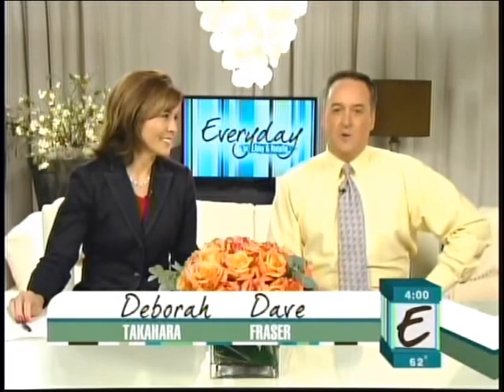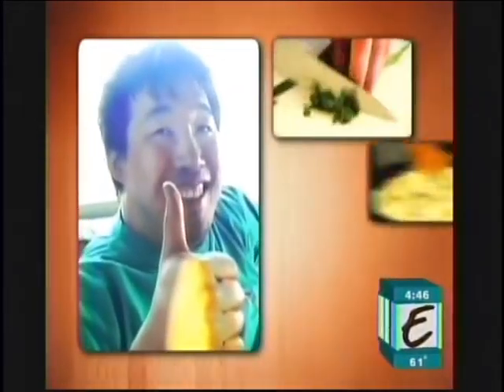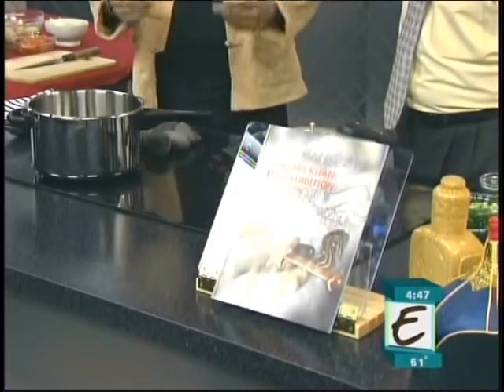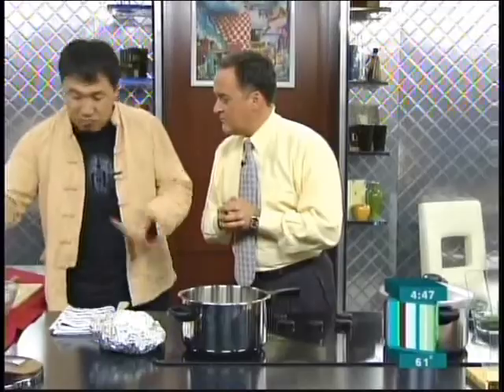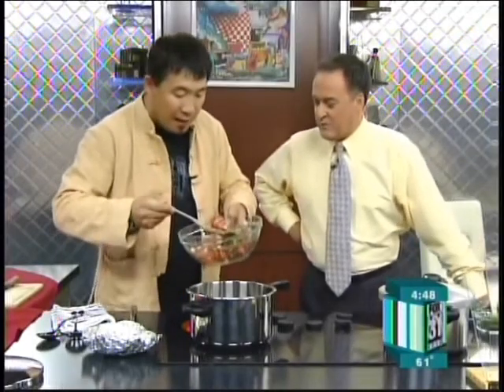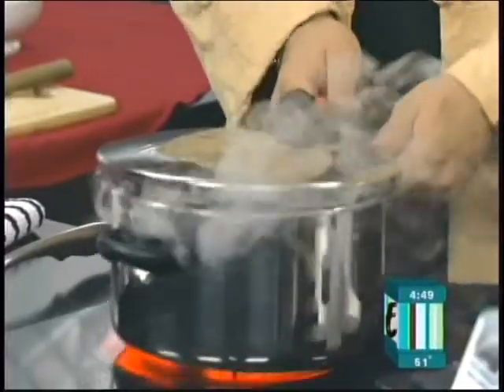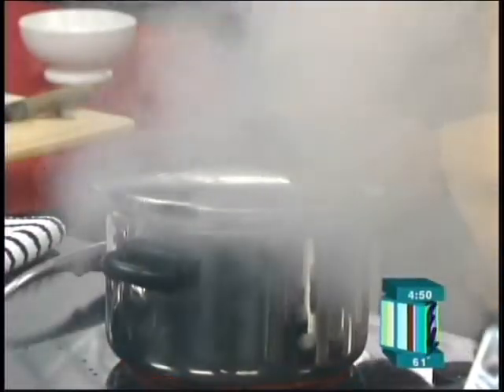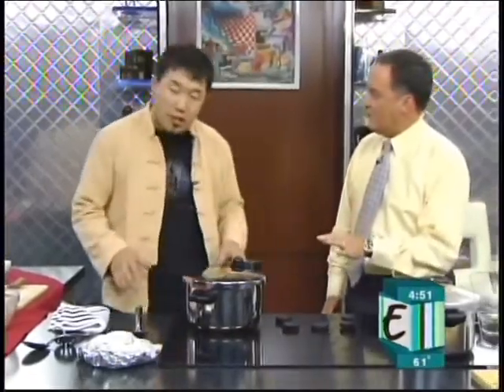Everyday in Fox channel Denver @ Khoolondoo